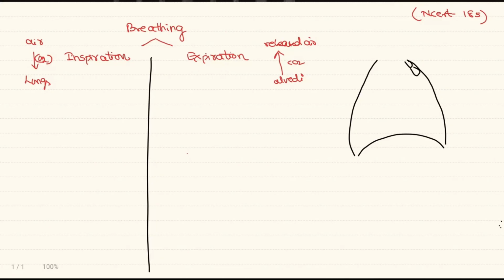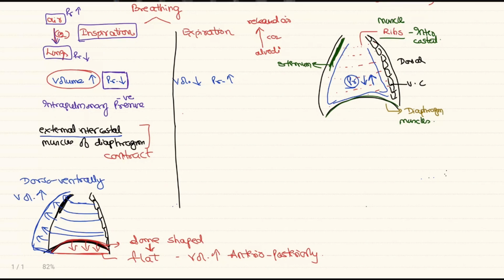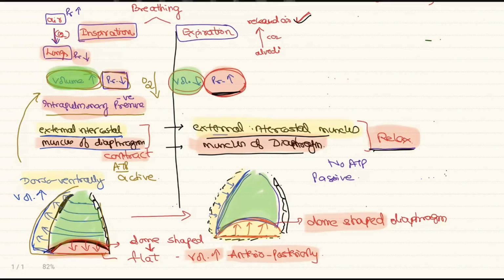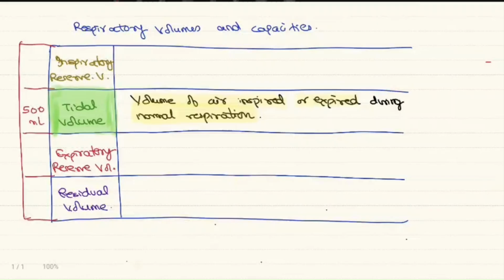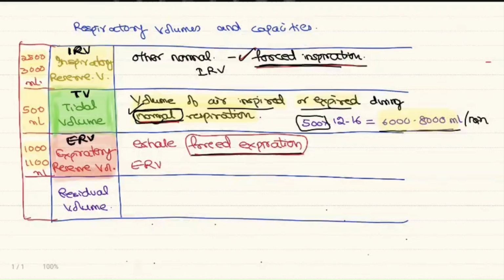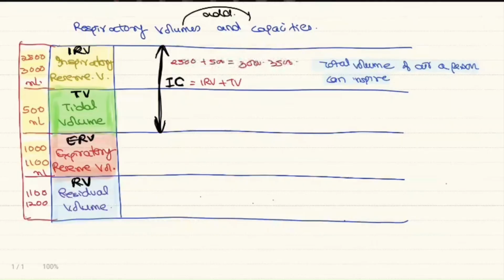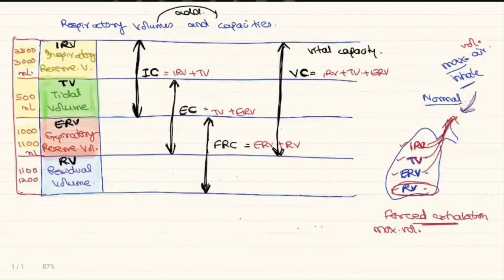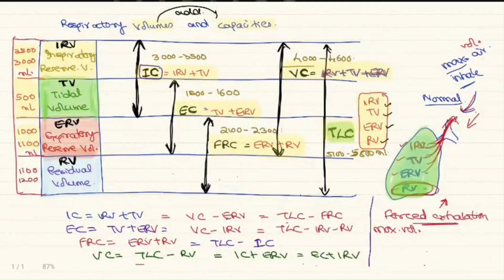BREATHING AND EXCHANGE OF GASES# Respiration#NCERT-XI#NEET#biology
Follow the Telegram channel for Daily practice papers-